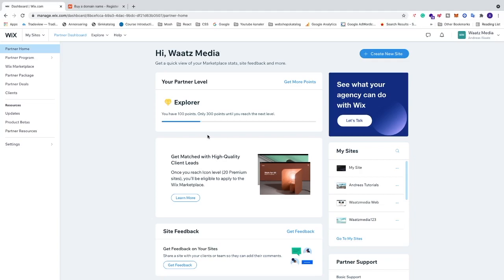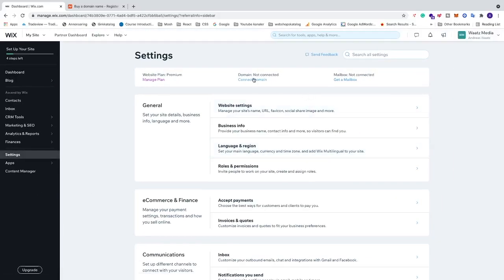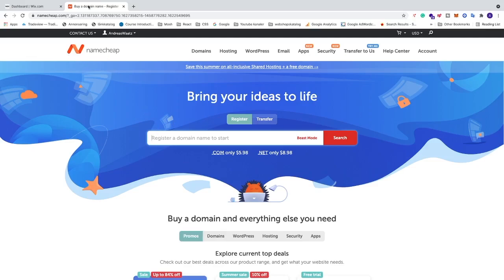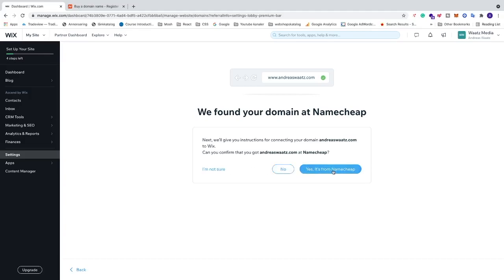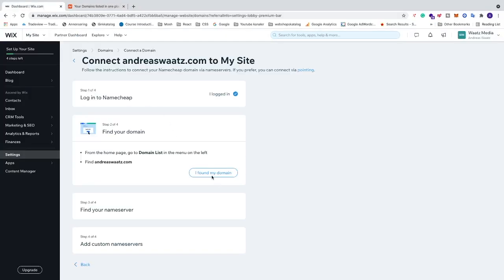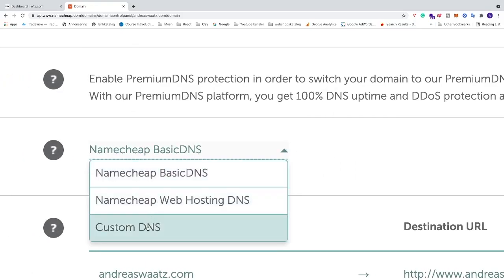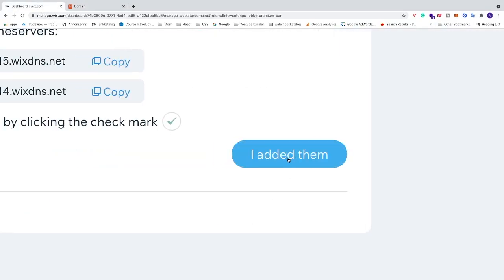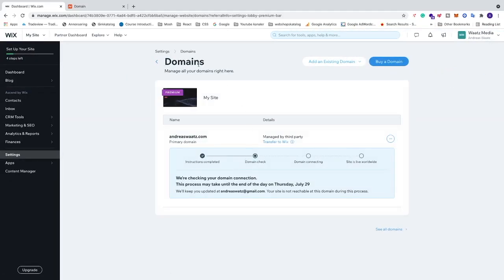How to Connect Domain to Wix Website 2021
How to connect a domain to your Wix website in 2021 fast and easy through Namecheap or any other third-party domain provider.

In this Wix tutorial, we cover how you can easily connect a domain to your  Wix website. And if you don't have a domain right now you can buy your own domain cheap at Namecheap.

All we need to do is find your nameservers for your domain and add Wix's own nameservers to connect your domain within 48 hours.